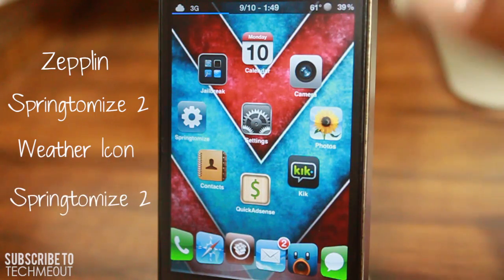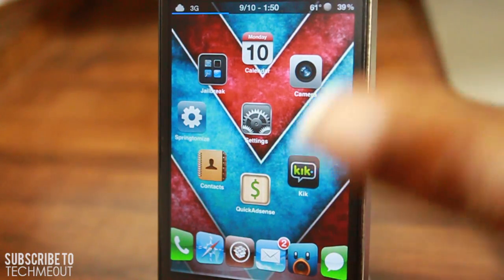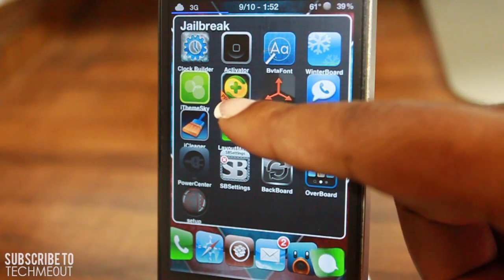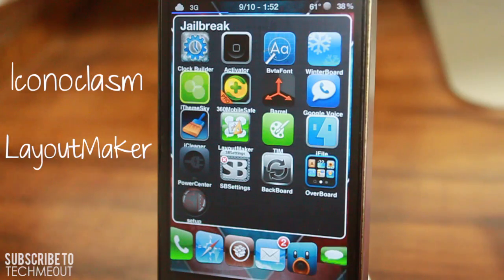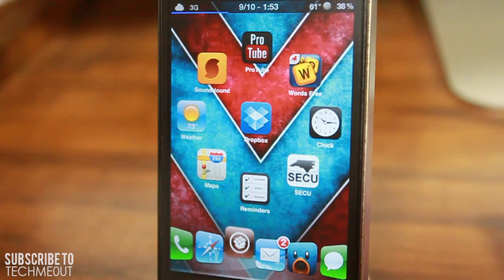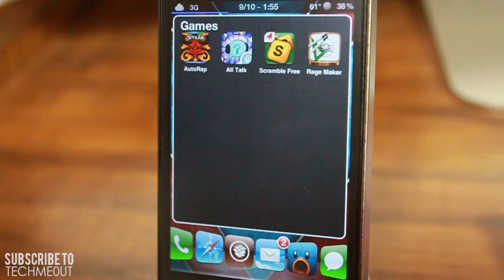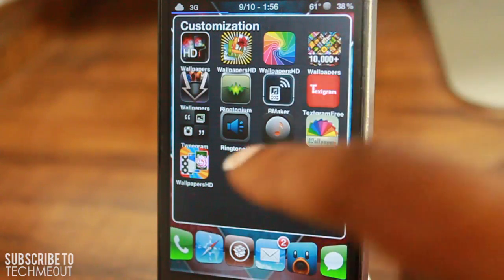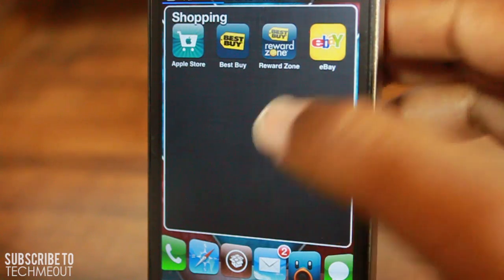Whats on my iPhone September v1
PLEASE NOTE: The music used in the intro is one I personally created. It is only a snippet of the actual song.

An overview of all the tweaks and applications I have on my iPhone that are located on my homescreen. I will be releasing more "whats on my iPhone" videos where I will journey deeper in my phone into the apps and tweaks I have within my settings and my winterboard. For more information on things I covered in the video just click a link below that interests you: